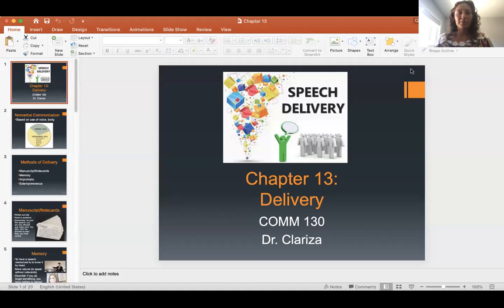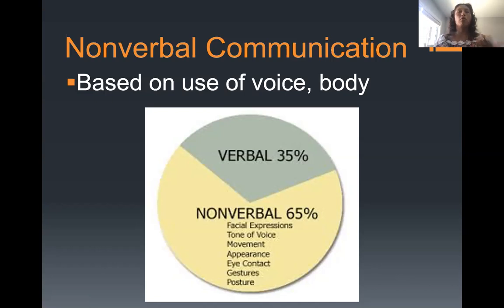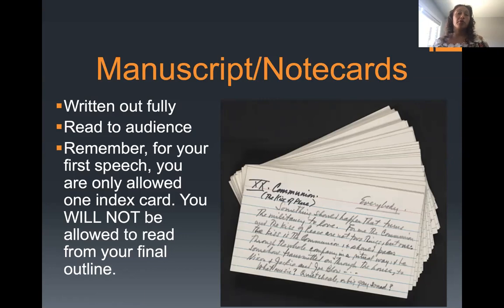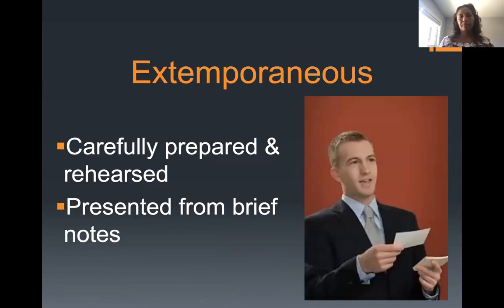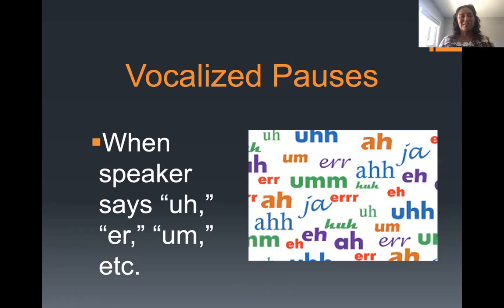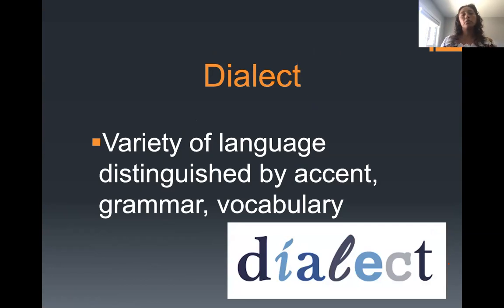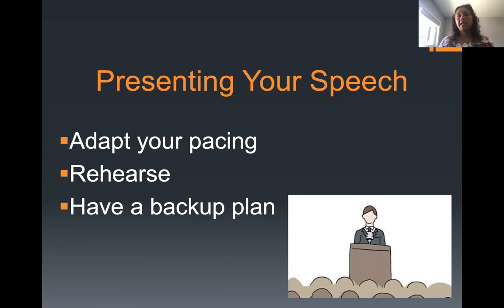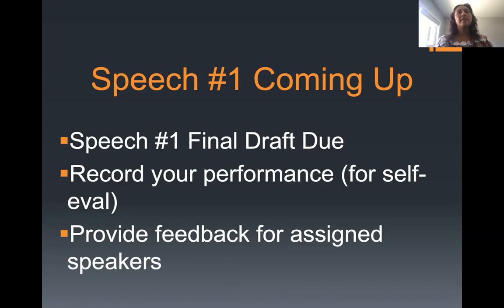Ch 13 Lecture